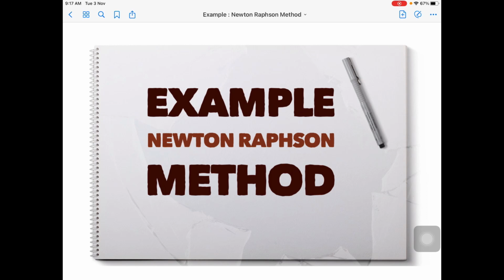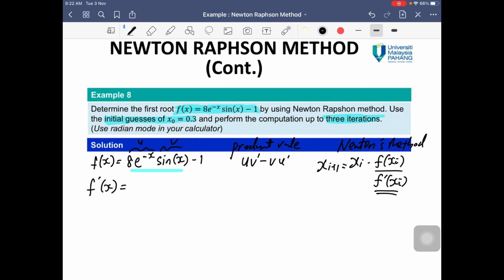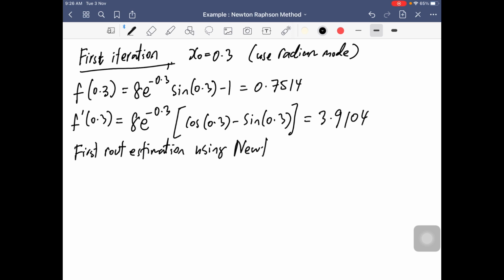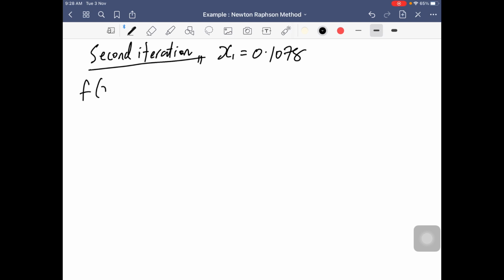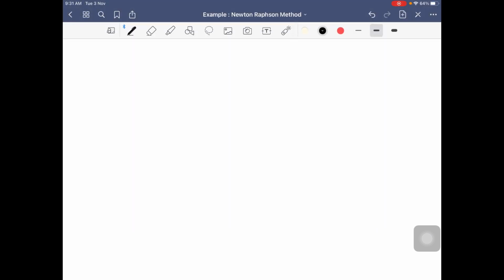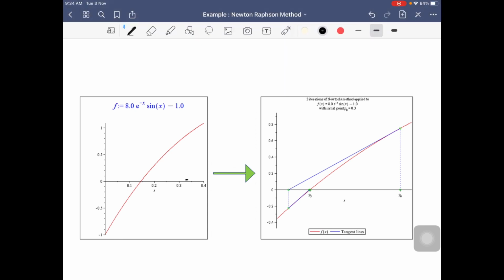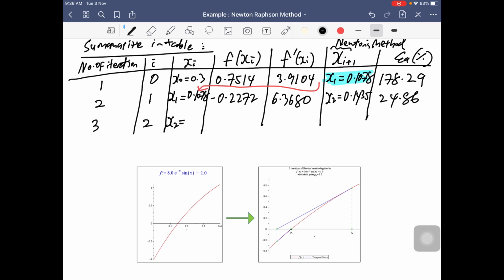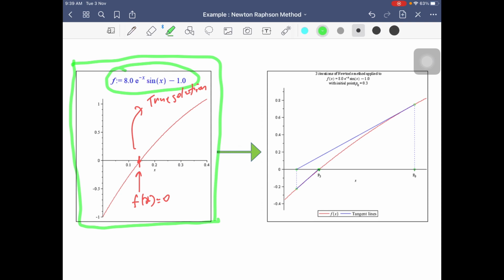Example Newton Raphson Method